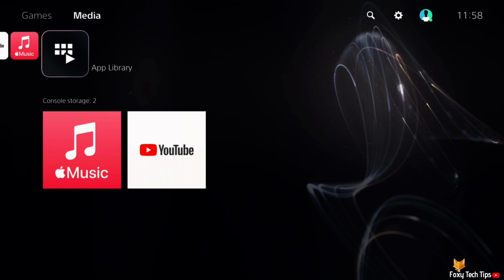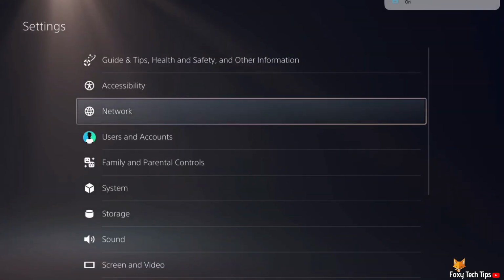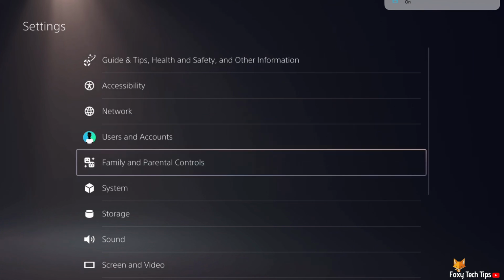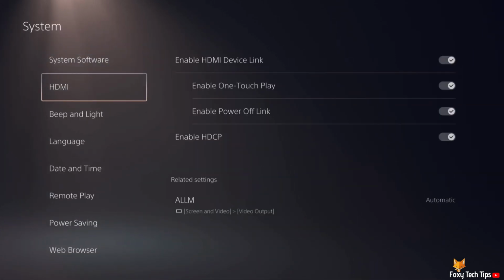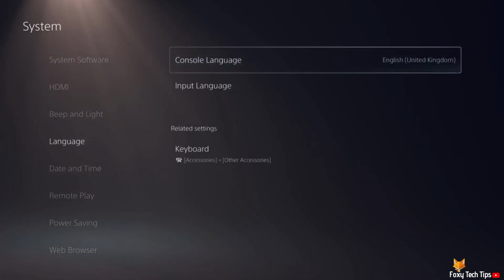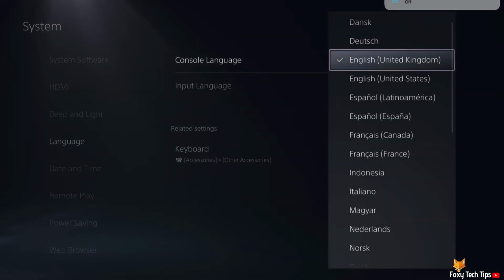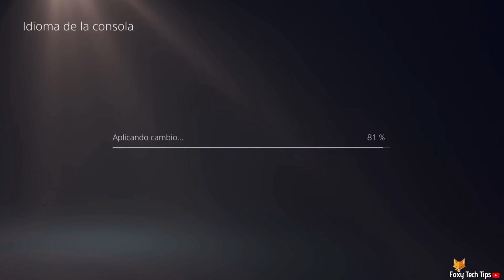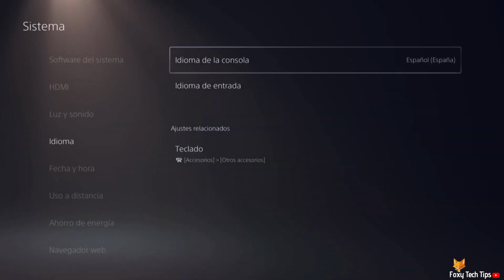How To Change Language On PS5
Easy to follow tutorial on changing the console language on PlayStation 5. Want to use your PS5 in a different language? Learn how to change the language on PS5 now!

In settings, open “system”.

In system settings, select “Language” from the left menu.

Now select “console language” …

Choose the language you want to change to..

Your PS5 will now update to the new language.